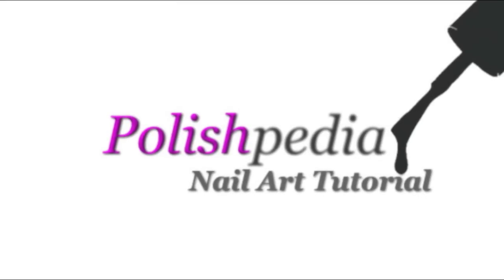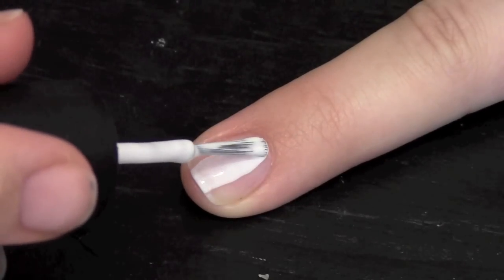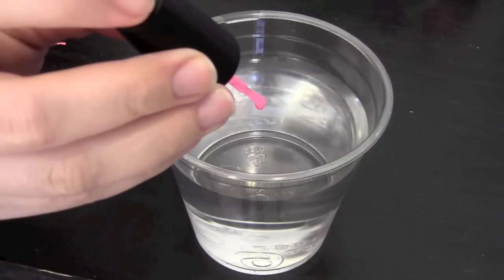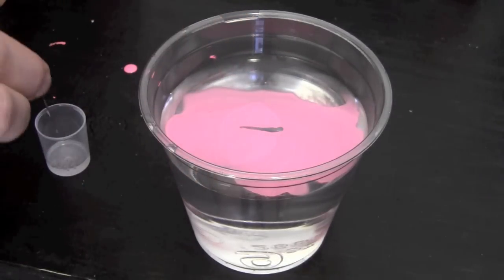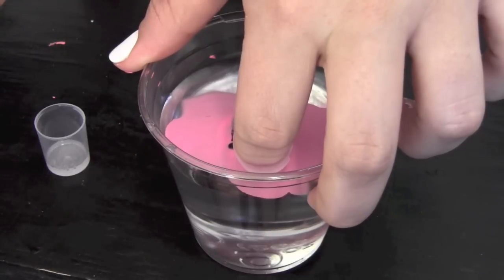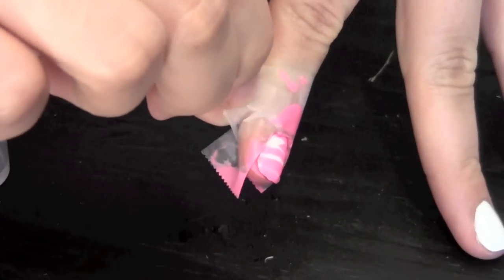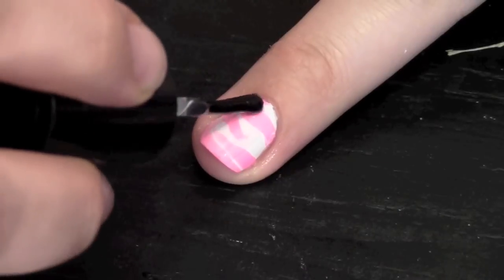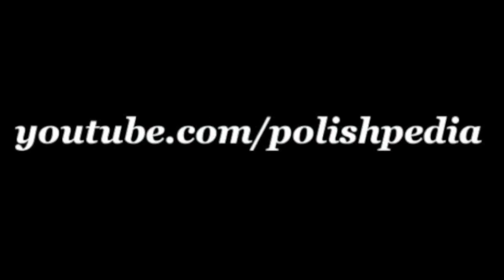Water Striped Nail Art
Water Spotted Nail Art was inspired by Water Marbling and Water Spotted Nail art.
This design contains all the fun and creativity of both designs. The stripes may not be perfect but that is the beauty of this abstract look. Try it out and see what your stripes will look like!

Category:
Howto & Style